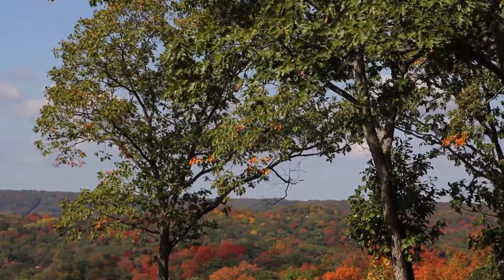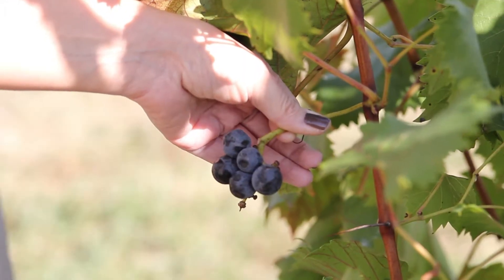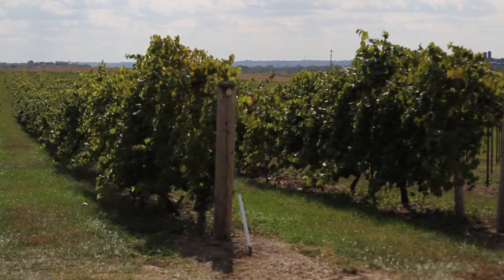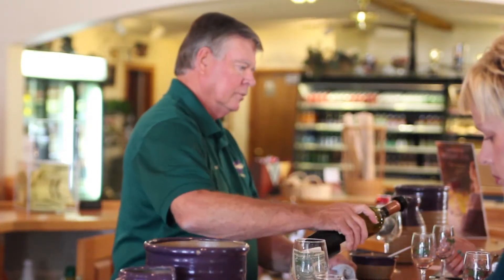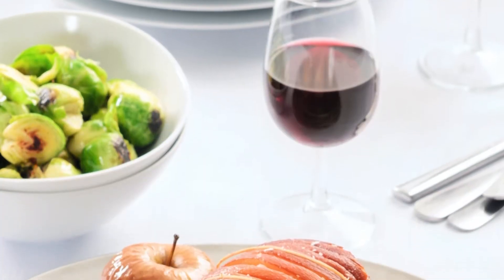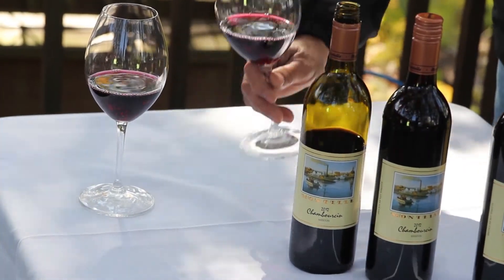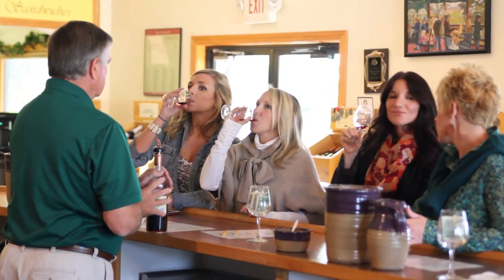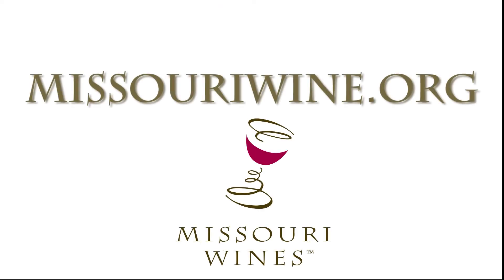November is Chambourcin Month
Because this varietal produces a versatile red wine that is particularly food friendly, Chambourcin pairs deliciously with turkey, stuffing, green bean casserole and other fall vegetables.